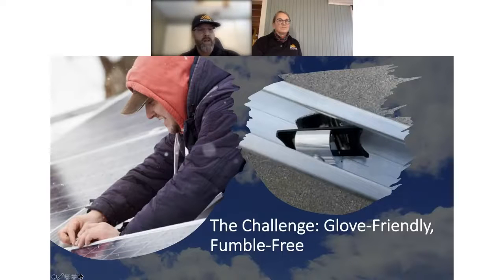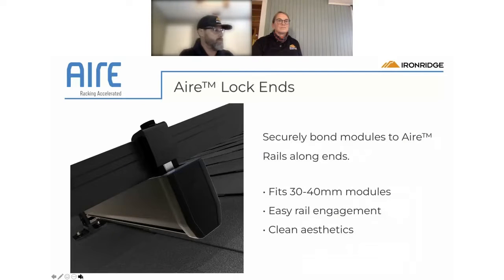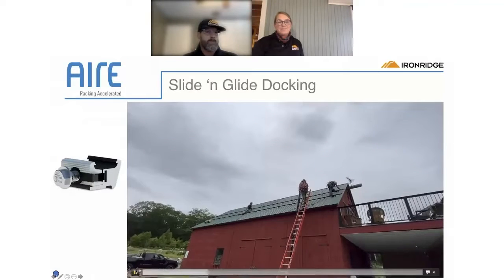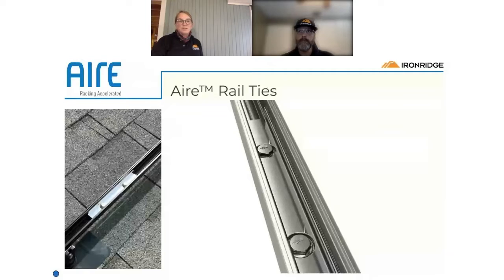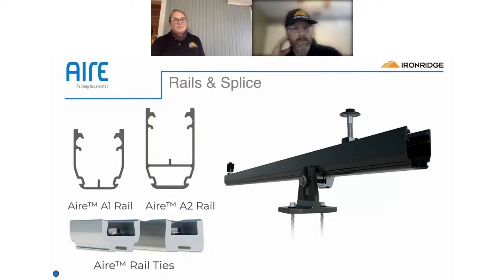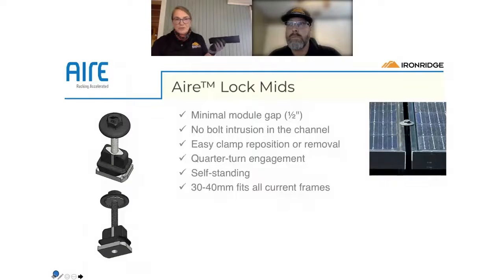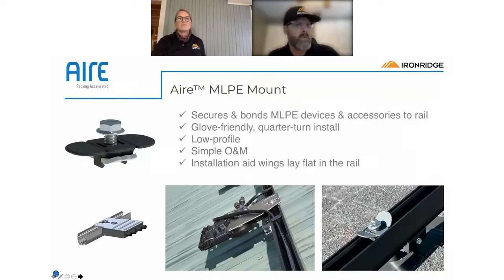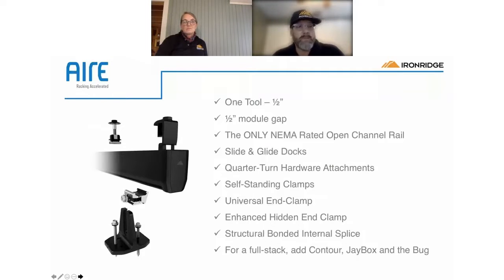Discover Aire: Racking Accelerated